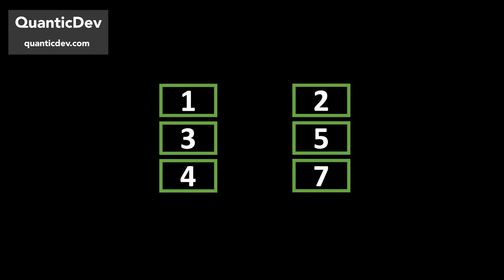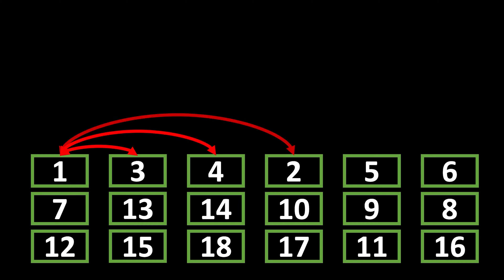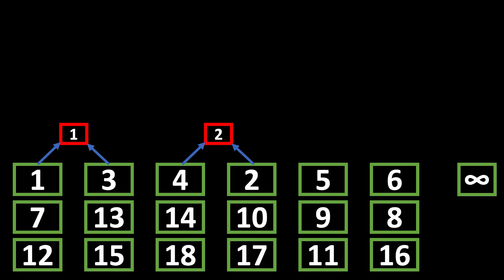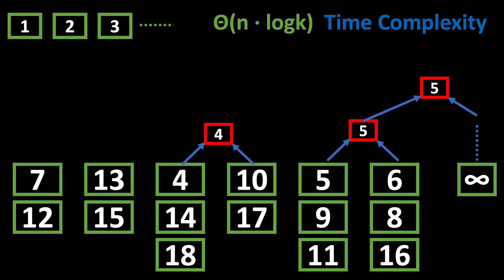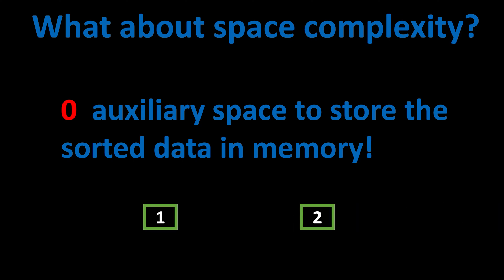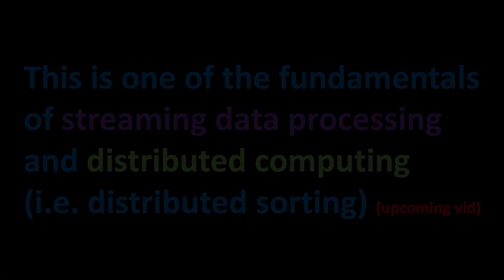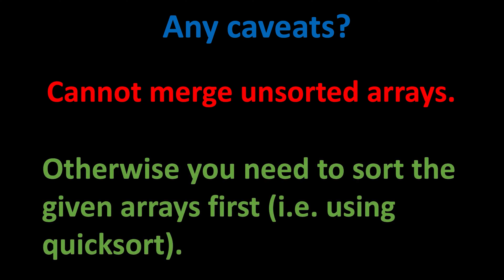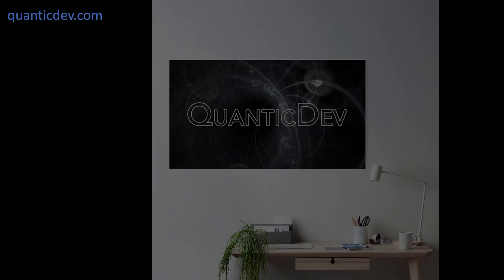Merge Algorithms - 2-Way and K-Way Merge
Say in a programming interview situation, you are given two sorted arrays of integers and asked to merge them. What would you do? I'm pretty sure my first instinct would be to append them. Which then I would realize that the new array would be no longer be properly sorted. The correct approach to this problem is to use a 2-way merge.

2-way merge is quite simple. You take two sorted arrays. You compare the first element in each array and then take the smaller one and put it into a separate union array. And you keep doing this until you have fully merged the two arrays. This will end up having a nice O(n) time complexity, as you only do one comparison for each element.

Now imagine that instead of two arrays, you are given six arrays. Enter k-way merge. Merging k sorted arrays using an optimal approach like using a heap is called k-way merge. However, you can use tournament trees for optimum time, which will result in Θ(n logk) time complexity. If you want to see full visualization of 2-way and k-way merge in action, check out the video. The entire video is animated, as I believe that animations are the best way to comprehend sorting and merging algorithms.

Outline of this video:
* 0:00 Overview
* 0:22 2-Way Merge
* 0:50 K-Way Merge
* 2:44 Merge Algorithms Time and Space Complexities
* 4:04 Relationship of K-Way Merge and Distributed Computing
* 5:33 What Are the Caveats of K-Way Merge w/ Tournament Trees?
* 5:51 Tips!

Next Video:

K-way merge using tournament trees is one of the fundamentals of streaming data processing and distributed computing. For instance, distributed sorting (external sorting). In my next algorithm video, I will solve an interview question asked by Google during a Senior Reliability Engineering interview. In that question, you are given a 1 TB of data and 1000 computer nodes with only 1 GB of RAM each. And you are asked to sort this data as fast as possible while utilizing the given computer nodes as efficiently as possible. There are several ways to solve this problem, and k-way merge using tournament trees is one of the optimal solutions. In that video, I will go over all possible solutions.